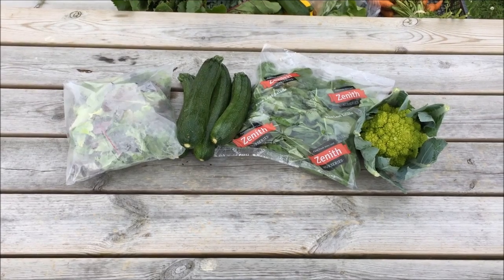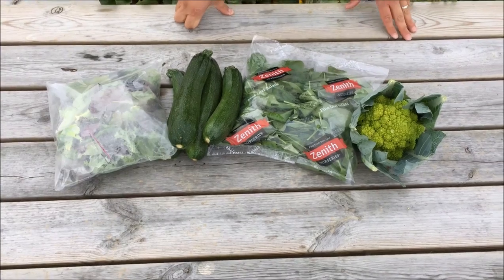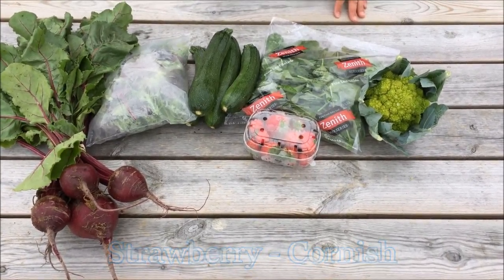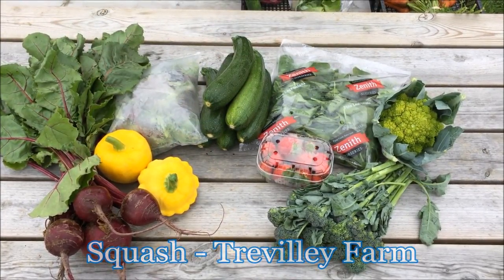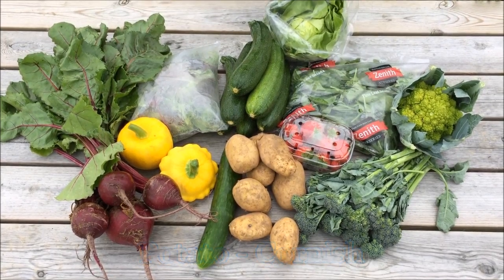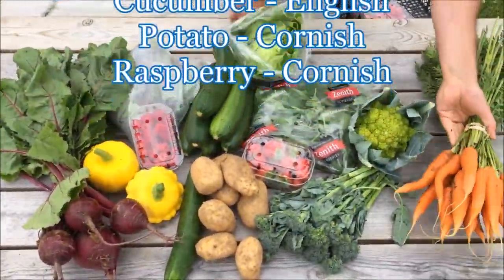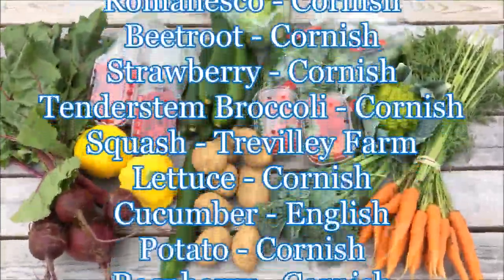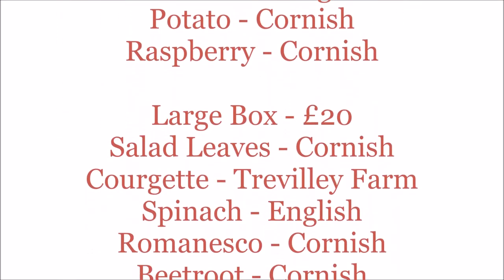Real Food Box Seasonal Fruit and Veg Boxes 1.8.16